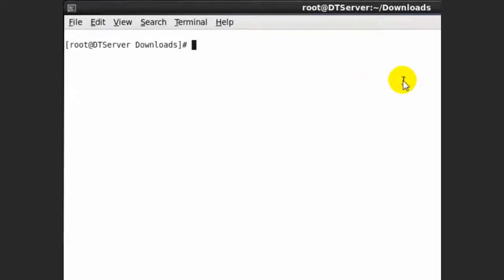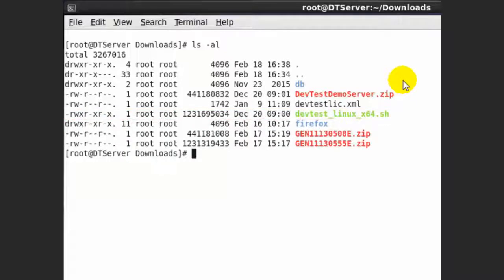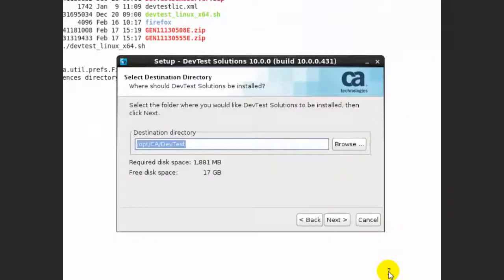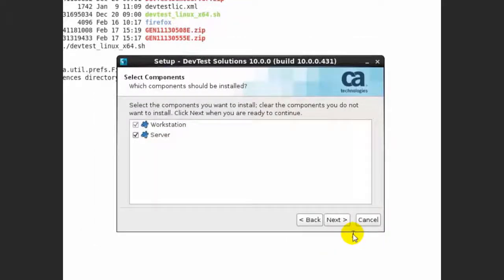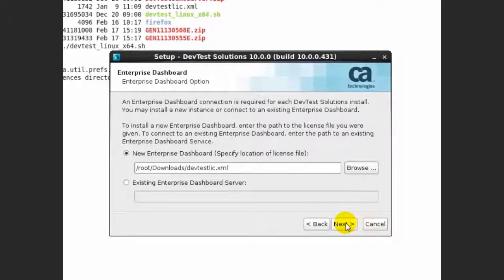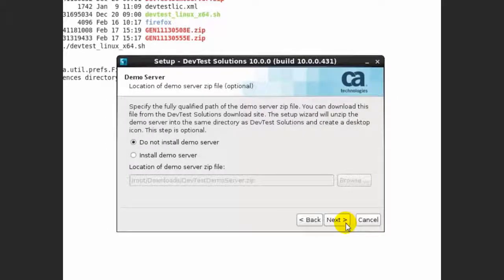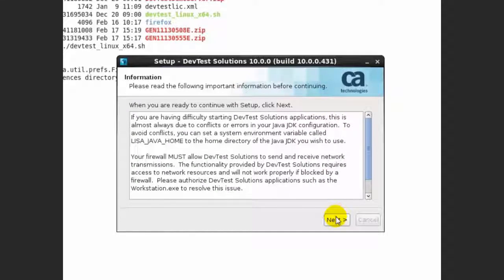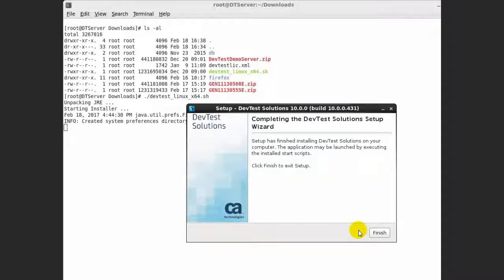Running the Linux Installer Files for DevTest Solutions 10.0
Install DevTest Solutions components on a Red Hat Linux server. This video is an excerpt from the free course, DevTest Solutions 10.0: Installation and Configuration 200.